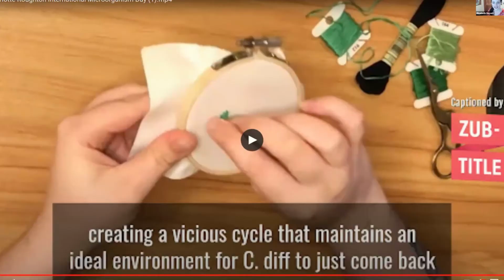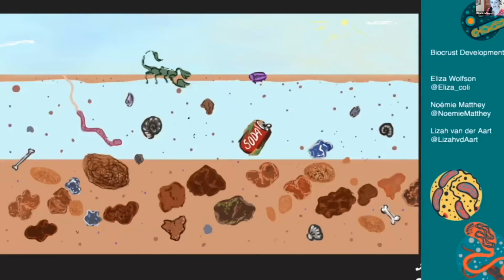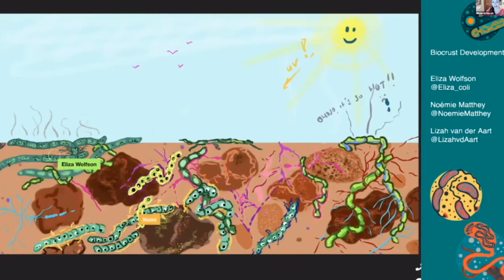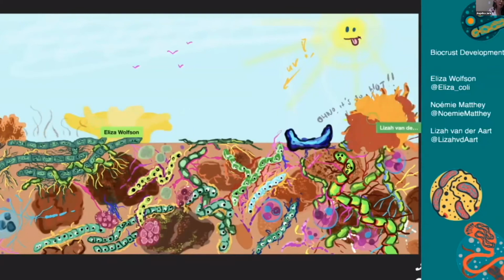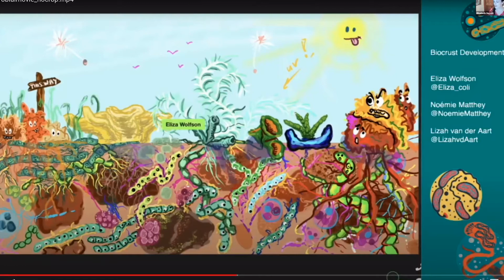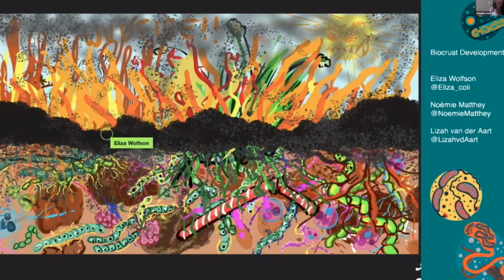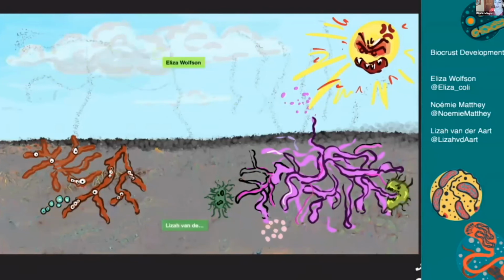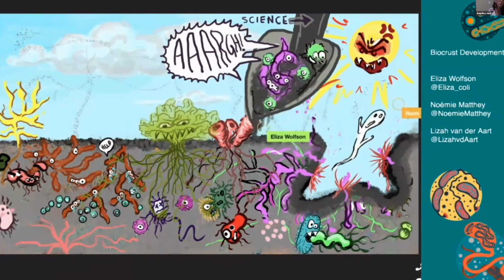Microbial Arts and Crafts Workshop 3: Evolution of Biocrusts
In this part of the Microbial Arts and Crafts workshop for IMD2021, we learn about biocrusts through this illustrated video created by Noemie Matthey (Université de Lausanne Switzerland), Eliza Wolfson (Freelance Scientific Illustrator, UK) and Lizah van der Aart (Freelance Science Artist, UK).